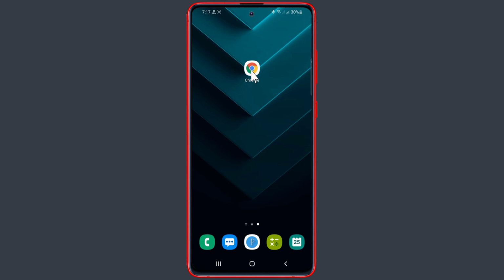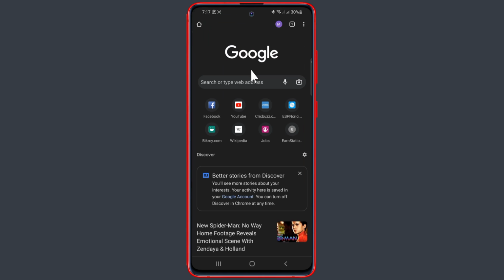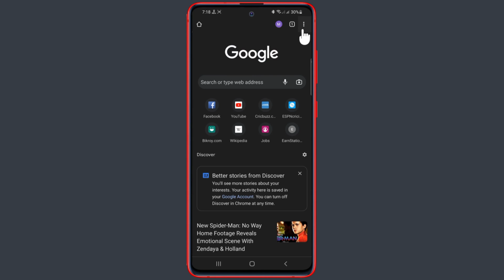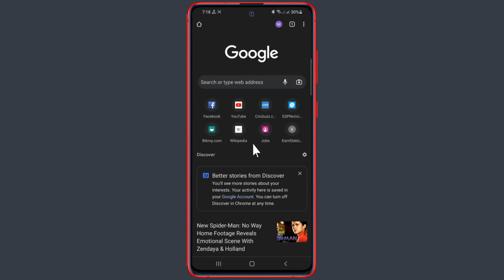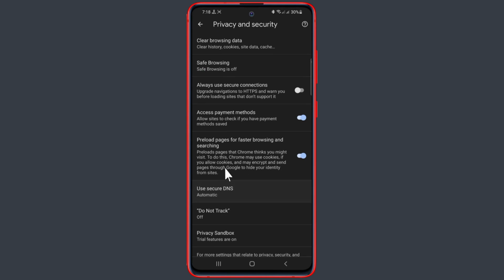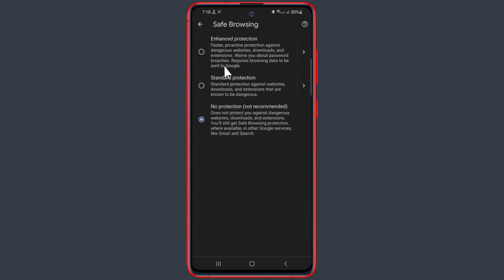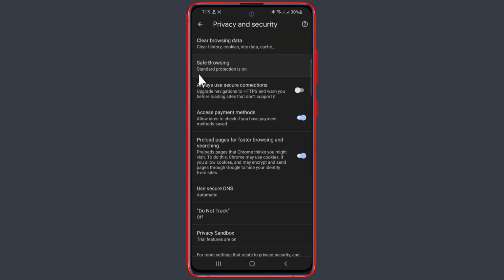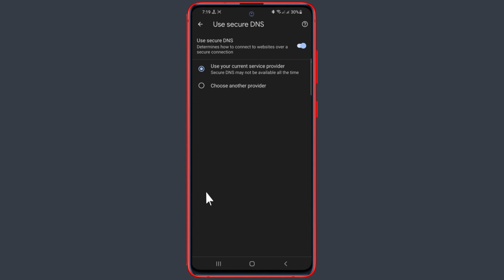How to Turn on Safe Search filter in Google Chrome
How to Turn on Safe Search Filter in Google Chrome 2021. How to Enable Safe Search filter on Google Chrome. If you enable safe search filter in Google Chrome Browser then no bad video will come to when you search on Google. So, Safe search is really very important for us. By this safe search you can prevent Bad site from your Google Chrome Browser. So, if you really wanna learn how to turn on or enable safe search on Google Chrome browser then watch this video. Thanks

How to Enable SafeSearch Filter In Google
How to Turn on Safe Search filter in Google Chrome 2021
How to enable (on) safe search in google chrome | Chrome safesearch on
How To Enable Safe Search Filter in Google chrome | Safe Browsing
How To Enable Safe Search Filters In google chrome| In Bangla | tech like bangla
How to enable safe search filter on Chrome browser |How to block a website on Google Chrome Android
How to Turn on Safe Search and Lock It on Google - Hide Explicit Content Search Results [Tutorial]
Safe search in Google Chrome Android | How to Block website on chrome | Smartphone
How to turn on safe search on Google || turn off
How to enable safe search filter on Chrome browser | Safe search enable kaise kare
Safe Search Filters Settings | Show explicit & Hide explicit Results in Google Account on Android
how to turn off search filter google,how to turn off safesearch on google chrome mobile
How to turn On Google Safe Search | how to block any adult website | google safe search in Bangla
Google Safe Search Filters || YouTube Safe Search || Enable Restricted Mode On YouTube
HOW TO ENABLE AND DISABLE SAFE SEARCH IN GOOGLE CHROME - UPDATED 2021
How To Enable SafeSearch In Google chrome| google safe browsing
How to enable safe search filter in goggle and chrome.
Turn on safe search filter on Chrome browser#short
How to Enable SafeSearch Filter In Google Chrome || Protect Your 🔍Search🔎@HIGH TECH.